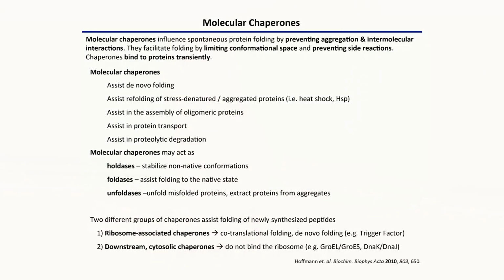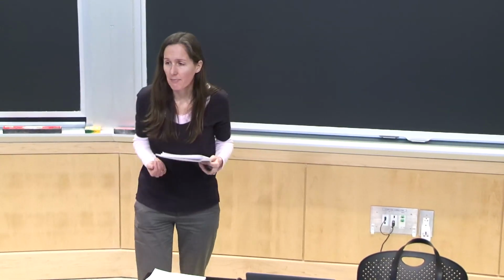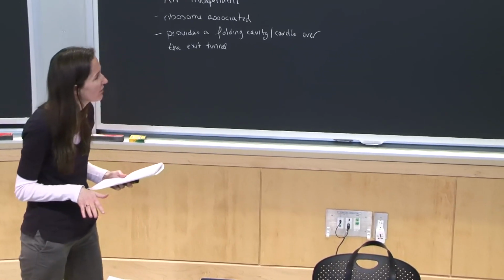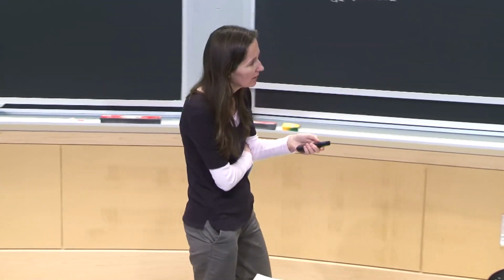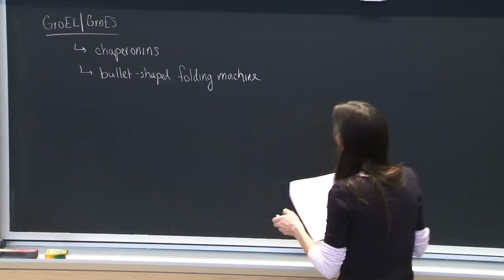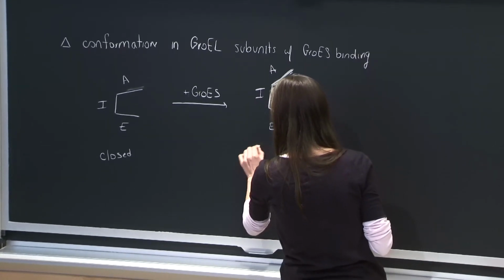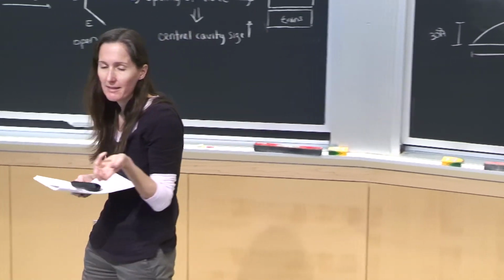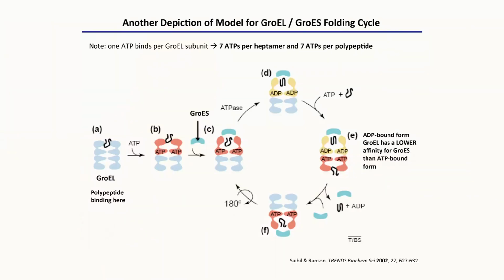9. Protein Folding 2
Professor Nolan introduces molecular chaperones, proteins that influence and facilitate protein folding within the cell in a variety of ways. She then takes us through three different case studies on Trigger Factor, GroEL/GroES, and DnaK/DnaJ.